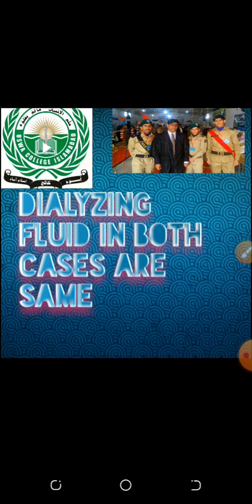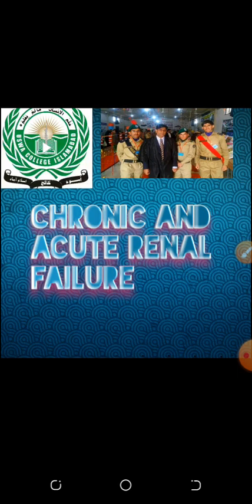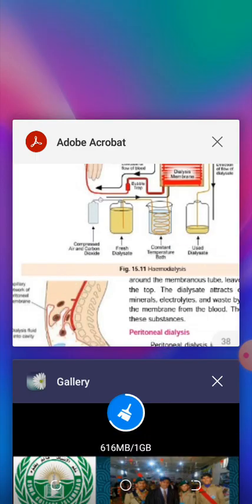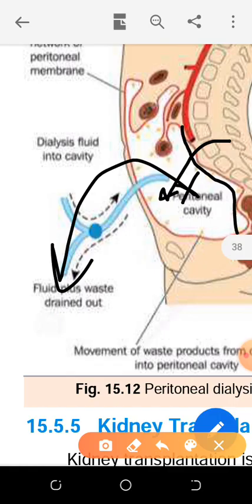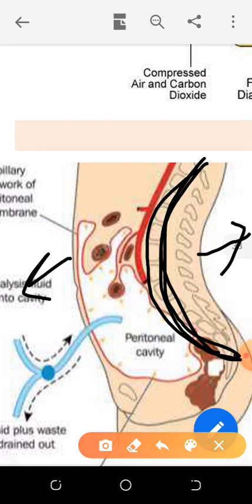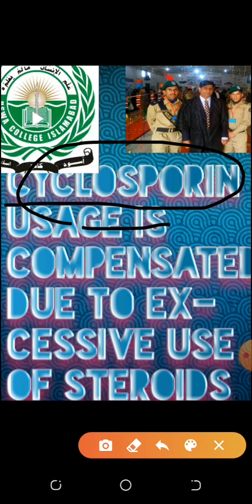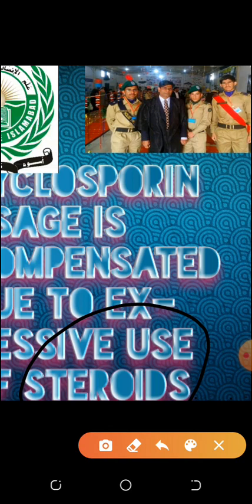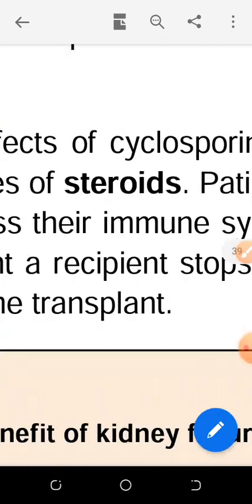Renal Anatomy Kidneys and Urinary System | world immigration news by irfan | Irfan Predicts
World Immigration News by Irfan is a dedicated immigration news channel focused on delivering breaking immigration news, visa updates, policy changes, and the latest developments affecting migrants around the world. Covering Canada, the UK, USA, Australia, Portugal, Europe, and other major immigration destinations, the channel provides timely and easy-to-understand updates on visas, permanent residency, citizenship, work permits, student visas, immigration laws, and migrant opportunities